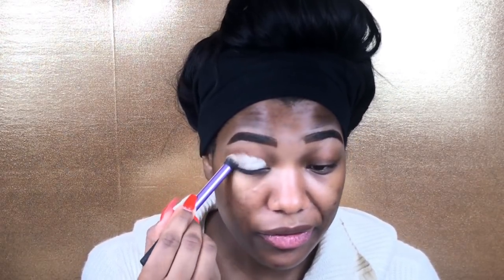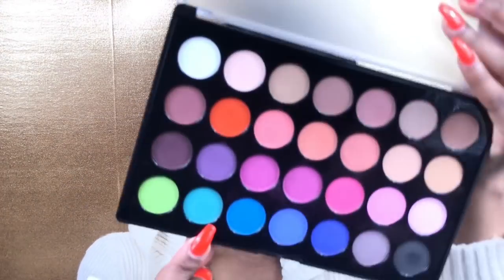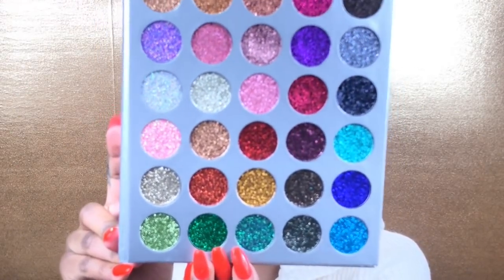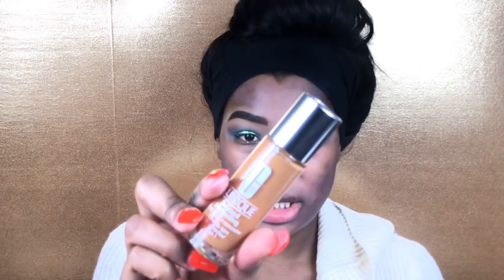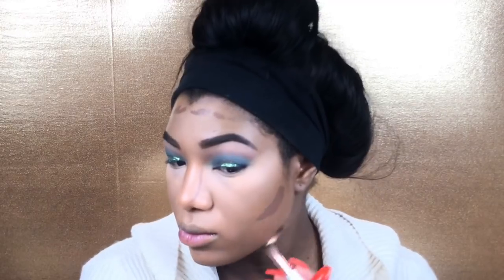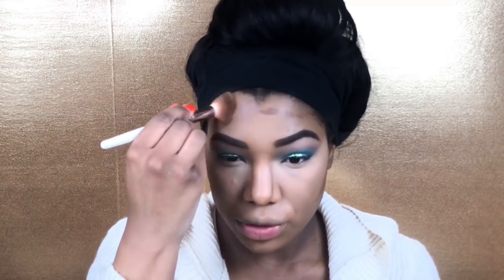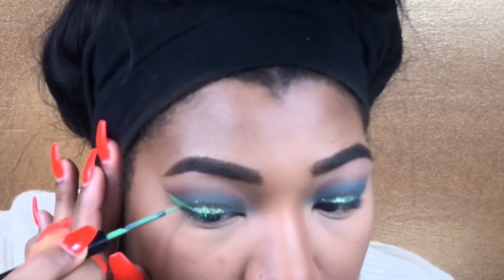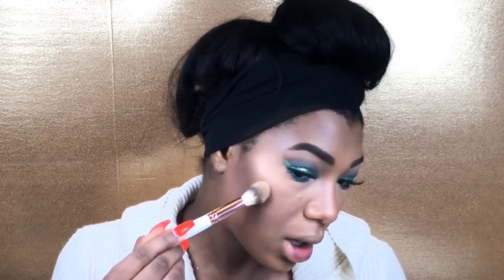1st Impressions Video! Feat. Jackie Aina La Peach | Erica Symone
1st impressions video ... I was so shocked at how good this look came out! I love the Kara ES21 galaxy palette which you can purchase at LadyMoss.com

From Ulta

NYX slip tease ; Entice and lowkey decontaction

Maybelline vivid matte liquid ; orange obsession & rebel red

NYX lip liners ; ever, dolly pink, pale pink, mahogany, nude truffle,
                           urban cafe, high standards, and nude suede shoes

Clinique ; Beyond Perfecting in Golden

Mario Badescu ; facial spray w/ aloe, chamomile & lavender
                              (its purple)

                              facial spray w/aloe, cucumber & green tea
                              (its green)

IT bushes Brush Bath Cleaner
Soap & Glory hand food lotion

Collab no flaws liquid concealer (honey/almond)

LadyMoss.com

Morphe Contour & Highlight Sponge
Kara ES21 35 Galaxy Glitter Palette

Artist Contour x Jackie Ania La peach diamond glow powder
BH cosmetics

spotlight highlighter palette
12 piece rose romantic brush set
nude rose night fall palette

PRODUCTS USED: